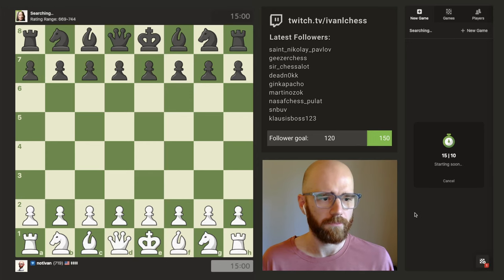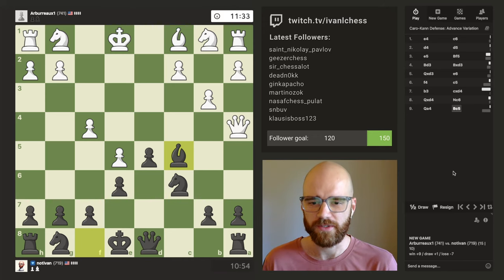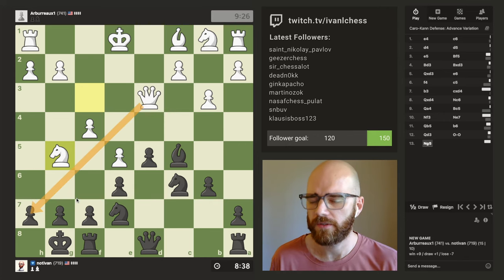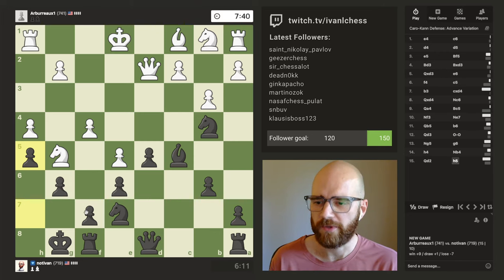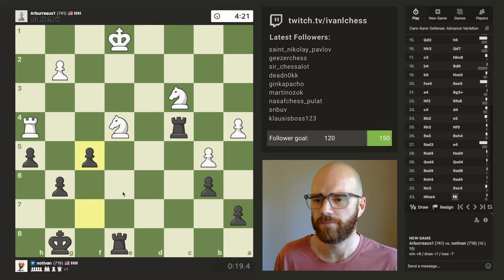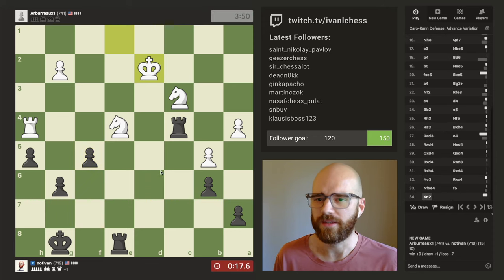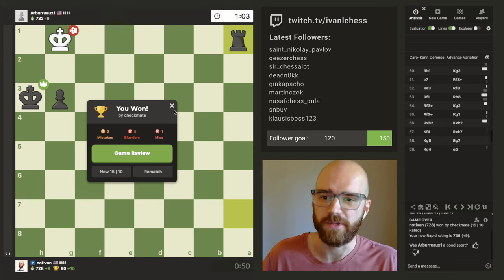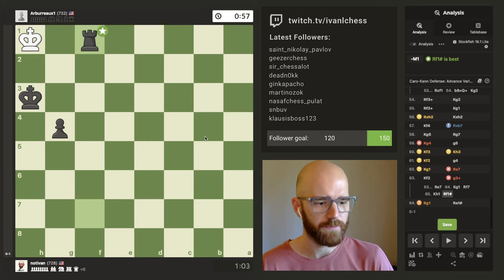Road to 1000 elo | Day 33 | Game 1 (719 elo)